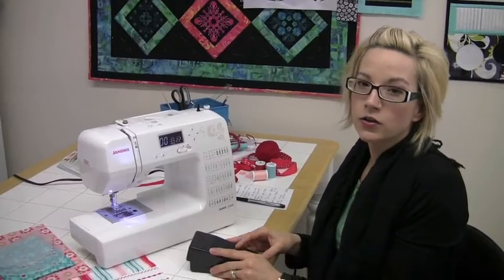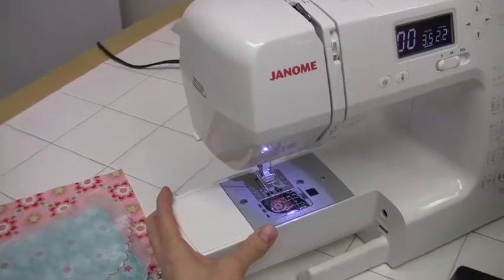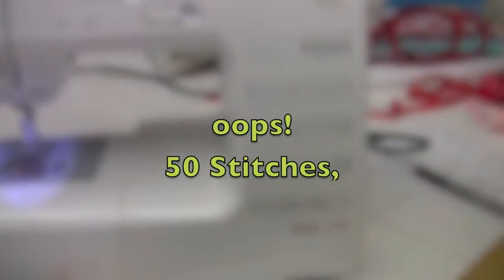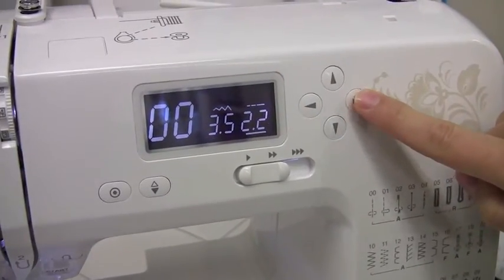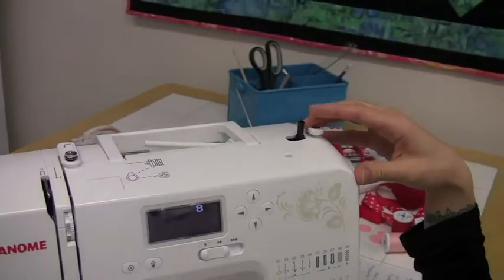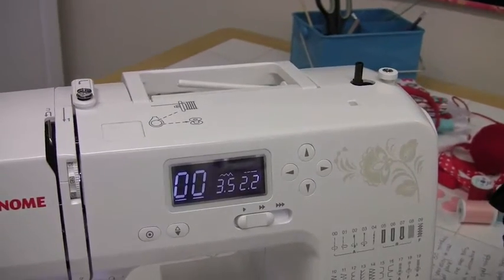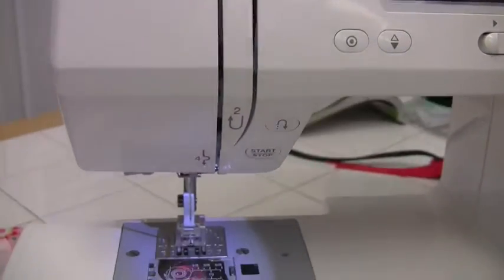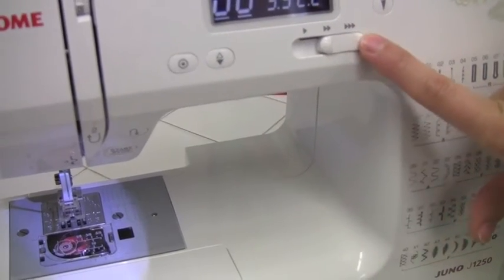Janome J1250 Overview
Meet the mid-line computerized sewing machine from Janome Shop at Home. The Juno J1250 delivers amazing value and enough options to satisfy the curious beginner or experienced sewist looking to upgrade. Fifty stitches, 3 automatic buttonholes and a needle threader are just some of the features. Have a look and see if this is the machine for you. (Only available in Canada)